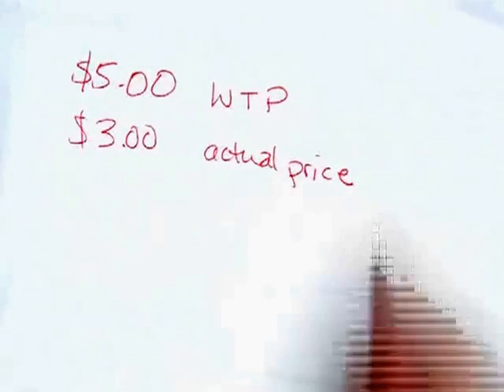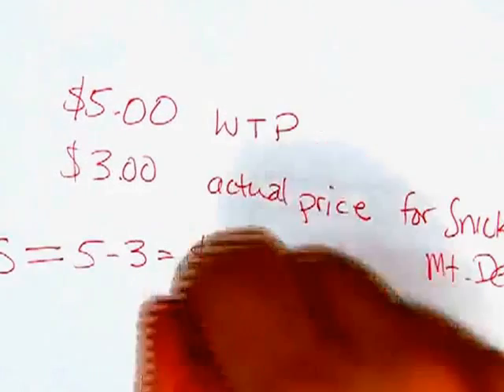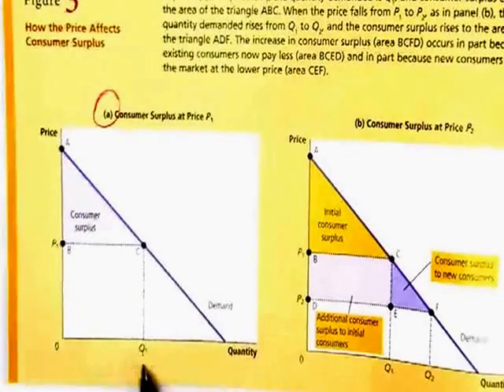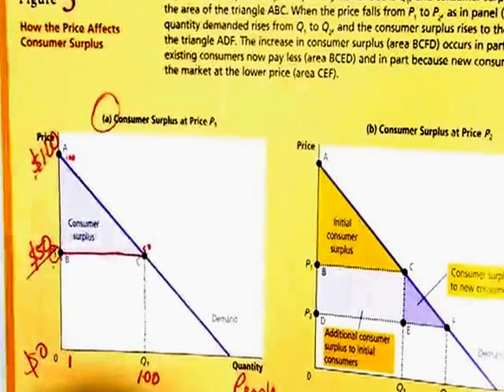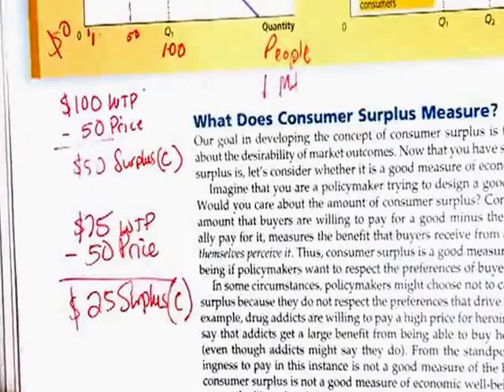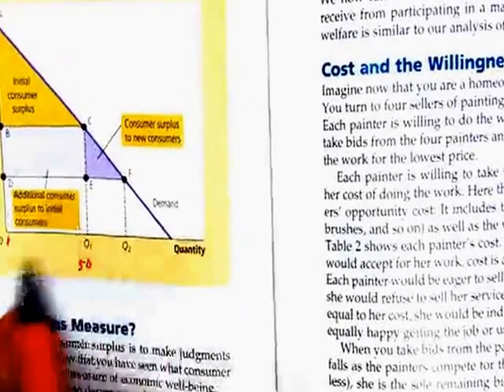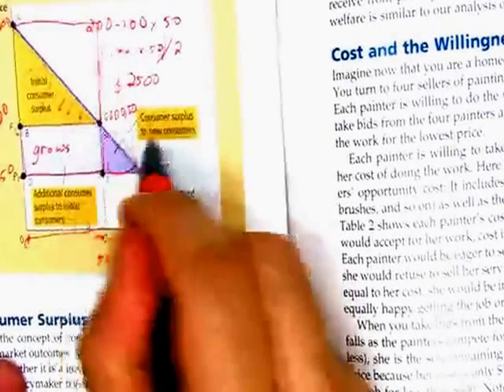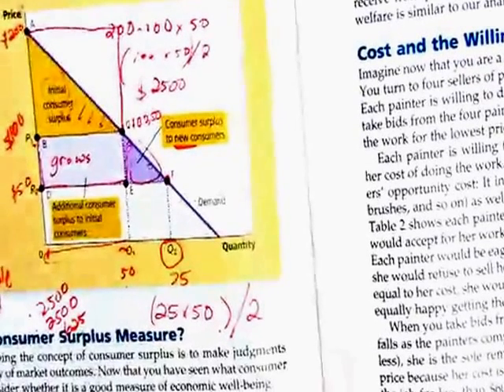Chapter 7 Consumer Surplus Calculation